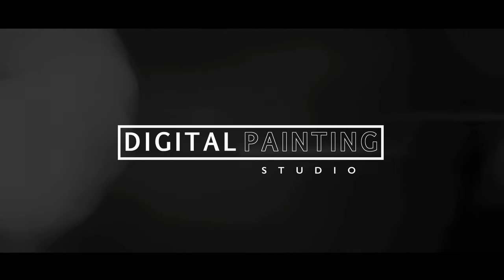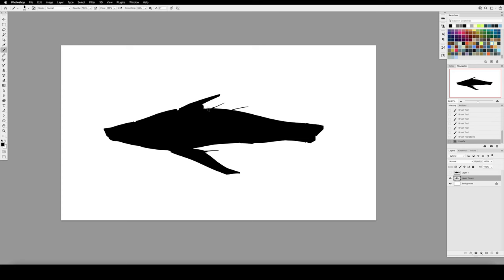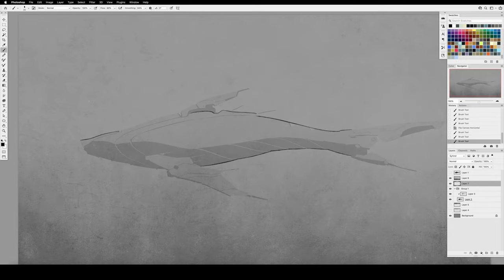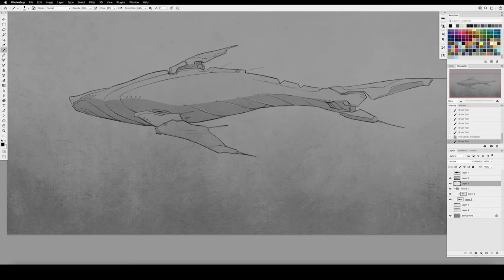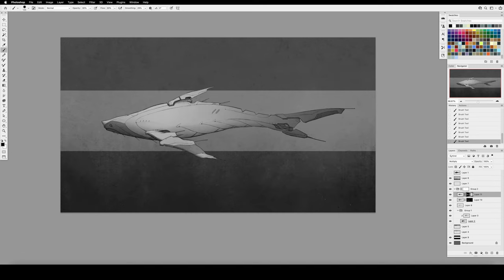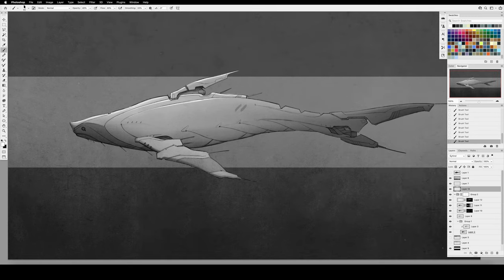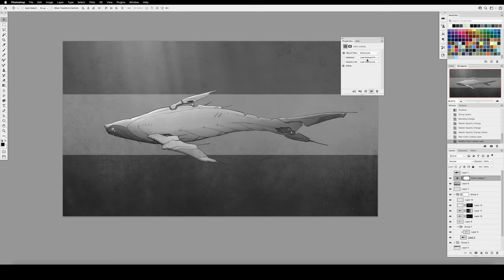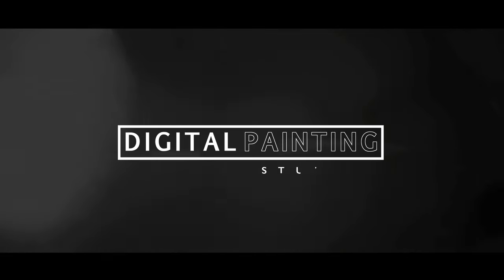Shark Week Challenge!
Do you remember that first thing that you loved to draw over and over as a kid? Well I sure as hell do - SHARKS. I filled sketchbooks with them, I even traced the shape of sharks off of the TV during (you guessed it) Discover channel's SHARK WEEK.

In honor of those humble art nerd beginnings AND the most awesome week on TV, let's kick off the DPS Shark Week challenge. Simply draw or paint the coolest shark you can come up with. Make it weird, make it scary, make it cute - whatever floats your (gonna need a bigger) boat.

Hardy Fowler is a professional Digital Painter with work seen in productions for Disney, Games Workshop and Neon District among many others.